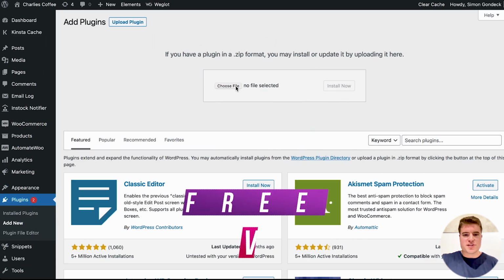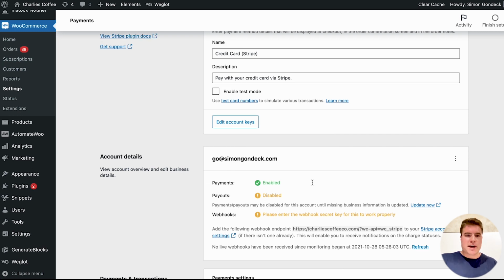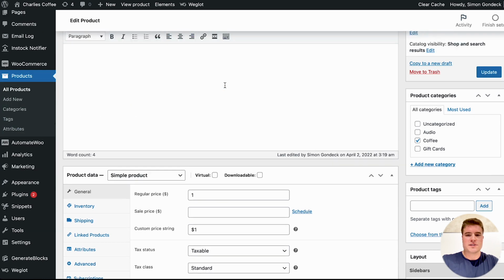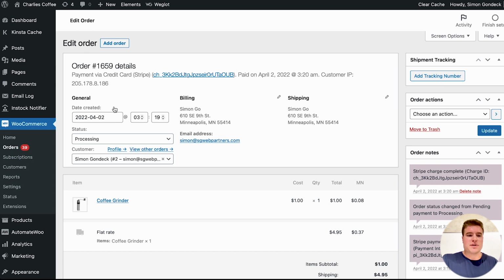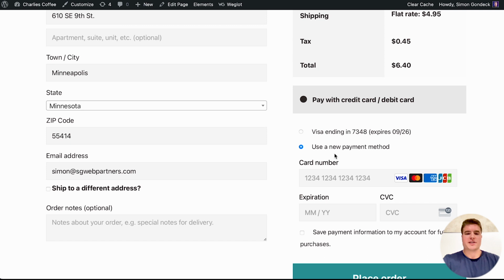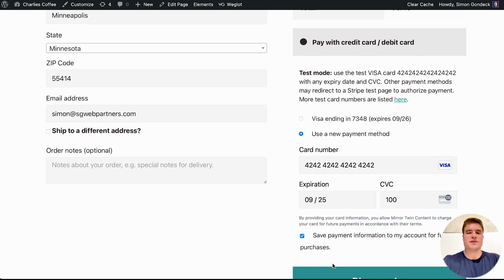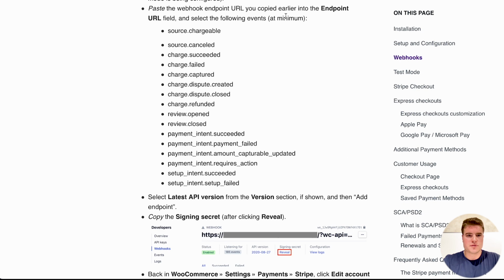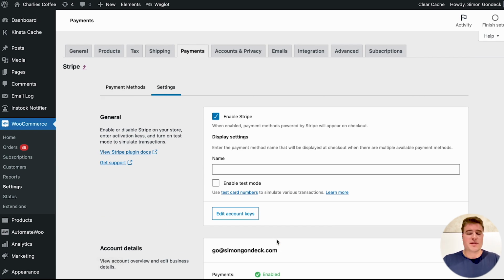Setup Stripe on WooCommerce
Learn how to setup Stripe on WooCommerce to take online payments.

If you just want to add Stripe to your WordPress site I recommend using WP Simple Pay: -WP Simple Pay

-- DESK SETUP --
Standing Desk